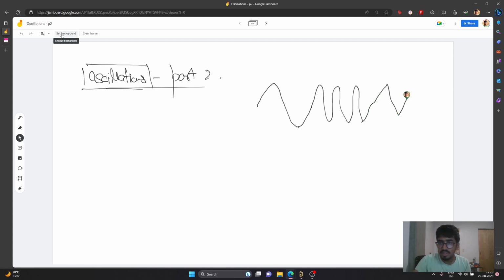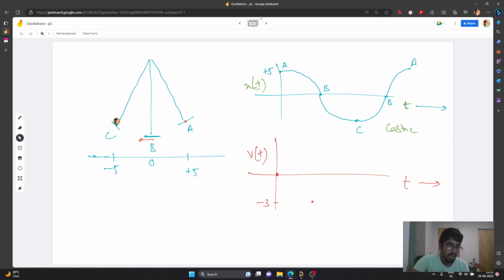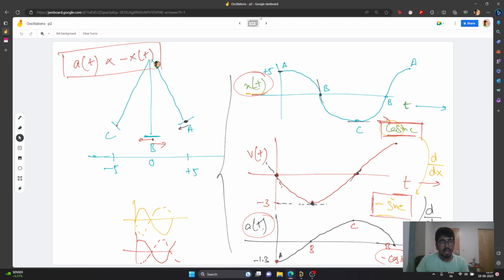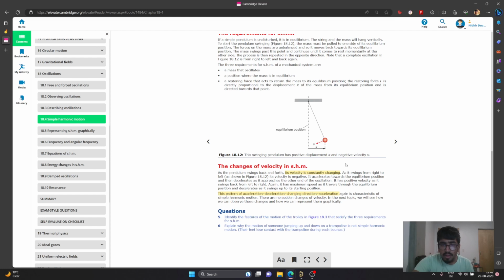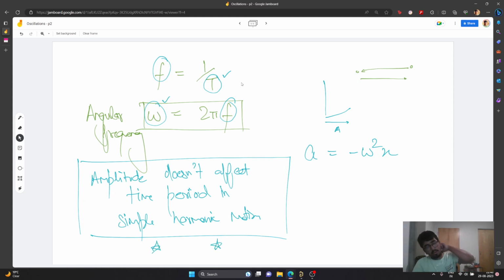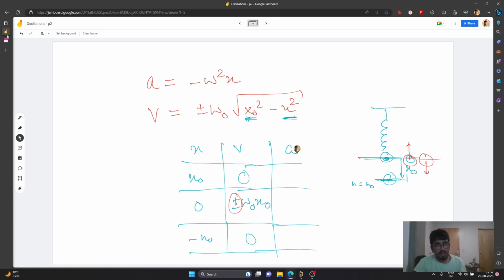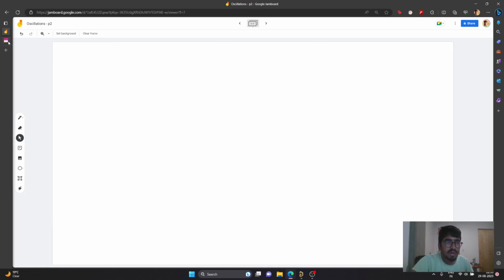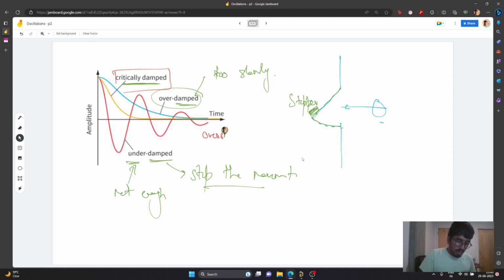Oscillations - part 2